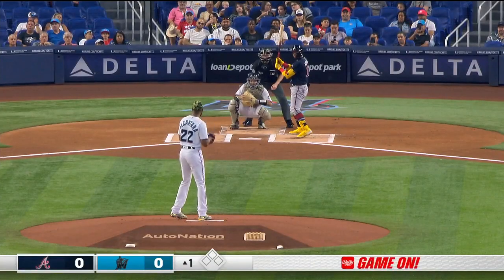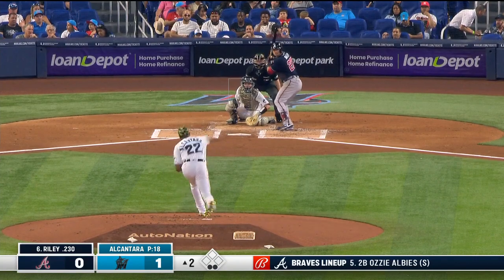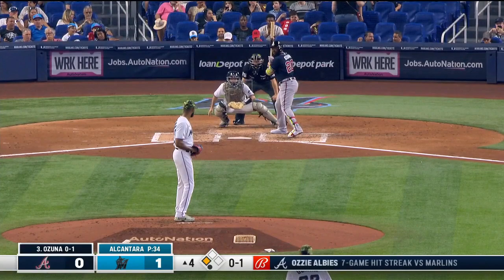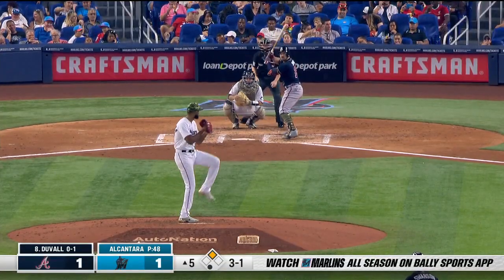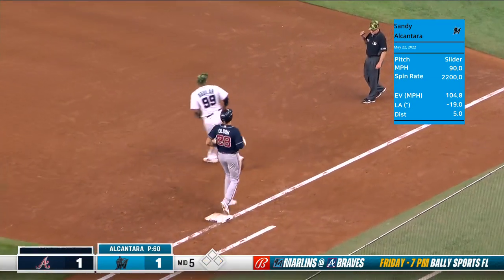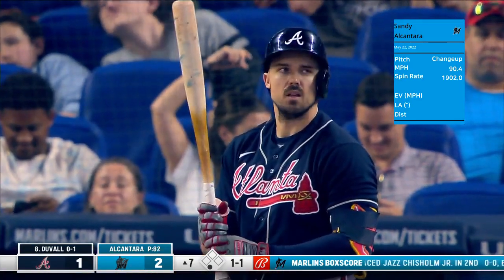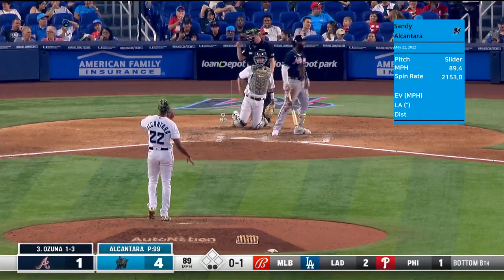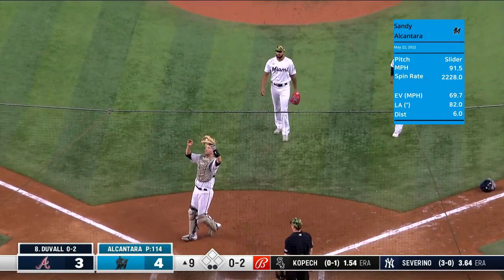Sandy Alcantara's complete game | May 22, 2022 | MLB highlights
Alcantara had a complete game. He allowed 3 runs ( 0 earned runs) and earned the win over Atlanta